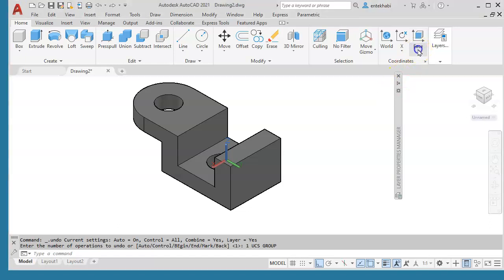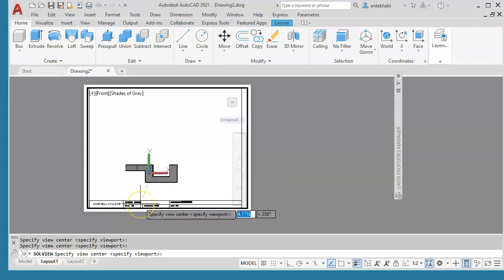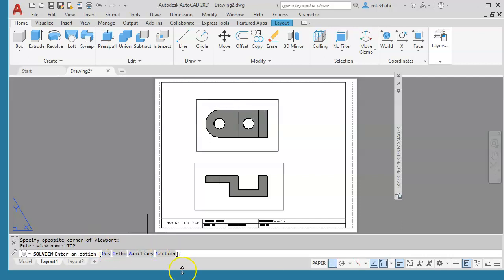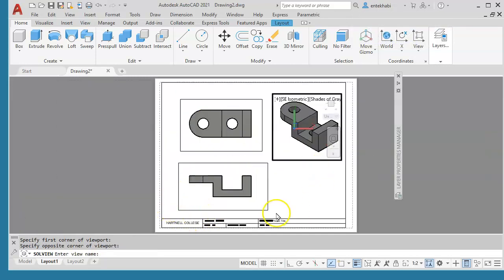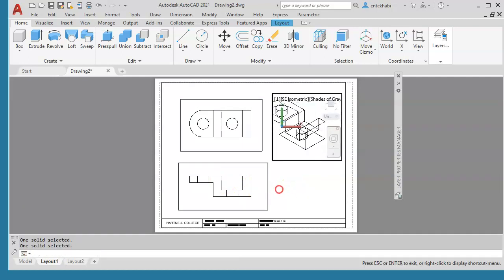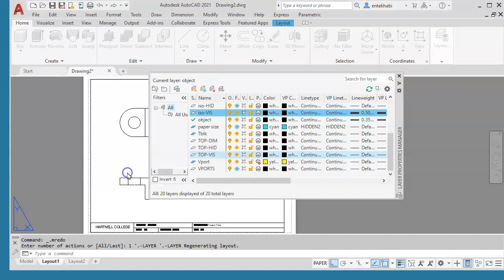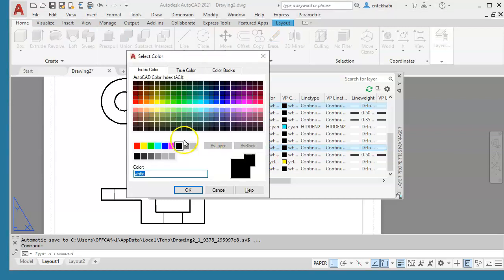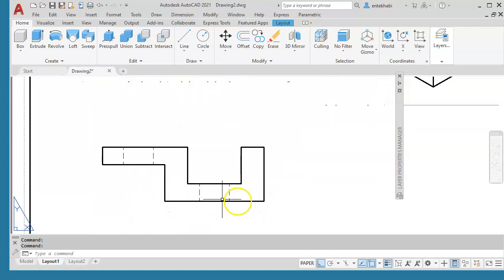Generate 2D Drawing #12,3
2D drawing generated from the 3D model using SOLVIEW & SOLDRAW Commands in AutoCAD.